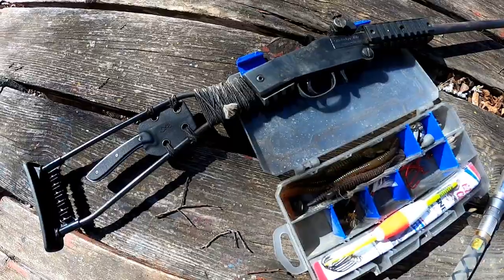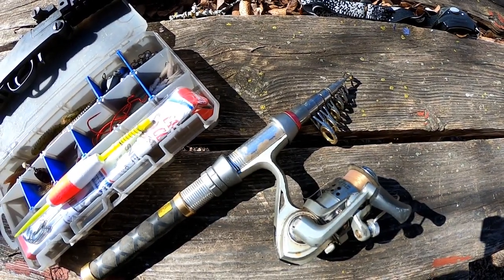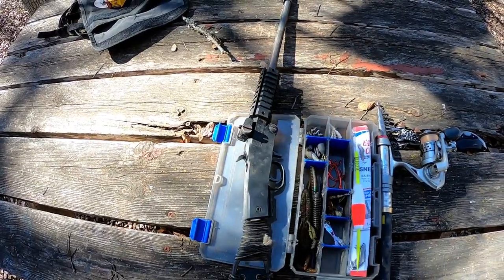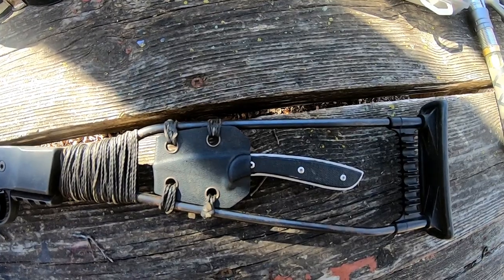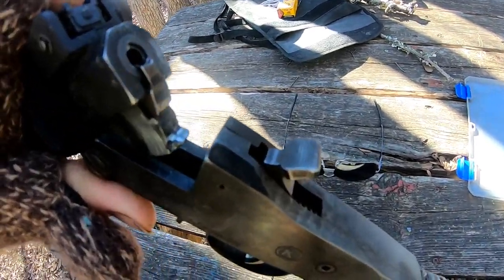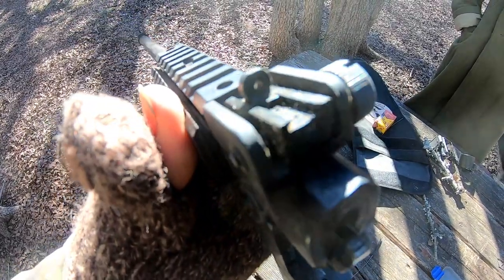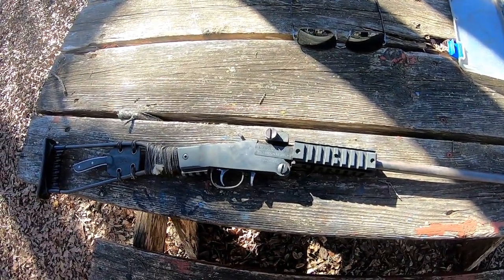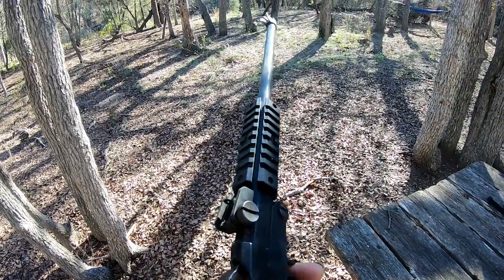Compact Fishing/Hunting Kit Chiappa Little Badger Review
in this video we go over versatile hunting and fishing kits that are great for backpacking, and vehicle prepping, we also review the Chiappa Little Badger in 22lr